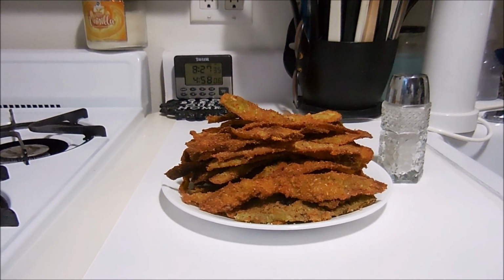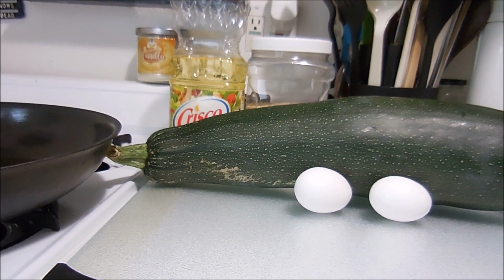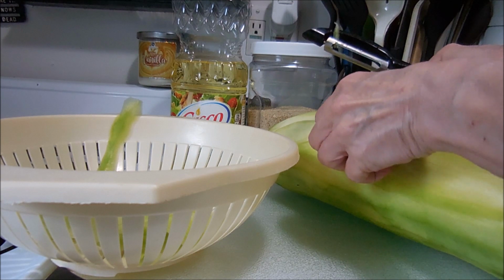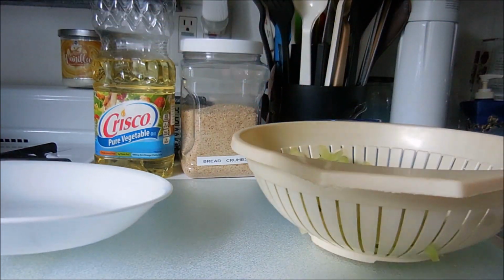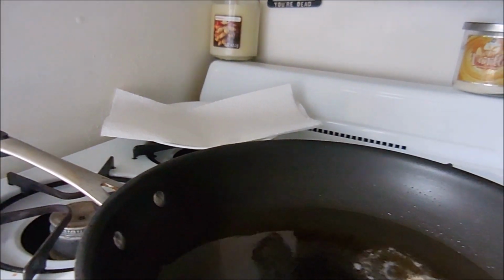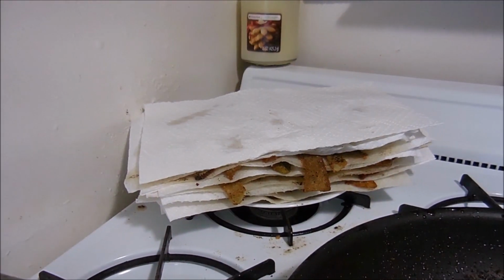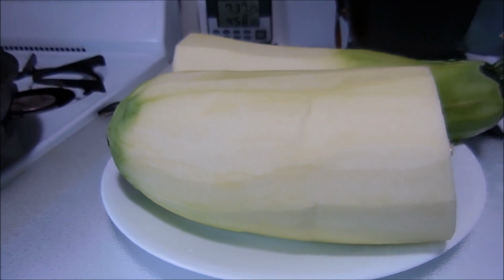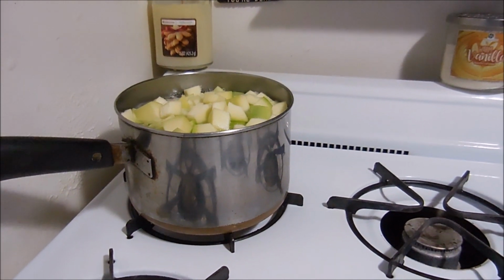Breaded Fried Zucchini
It's Tasty Tuesday again!  This Breaded Fried Zucchini is  a little different than most people make & is so easy to make.  It can be an appetizer or a side dish.  Since I don't usually eat fried food, this is a once a year treat for me!  My son & I will finish this off in one sitting!  Happy Creating everyone!
The recipe can be found on my blog.